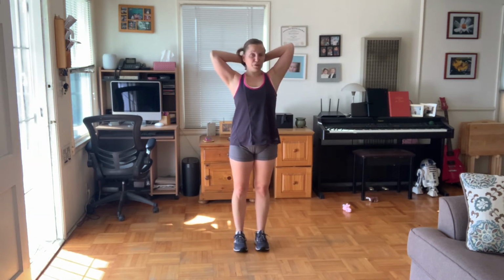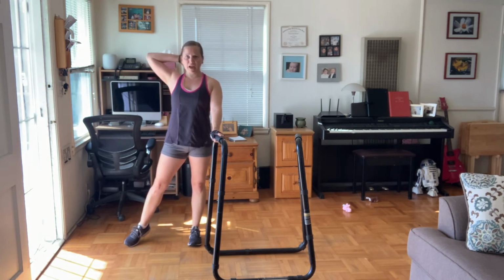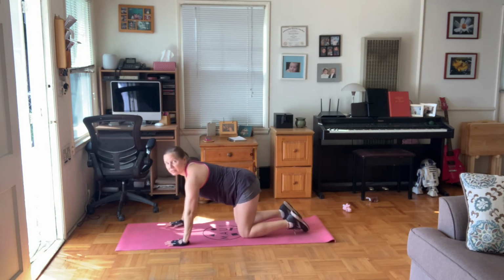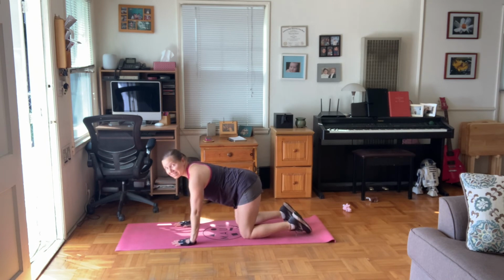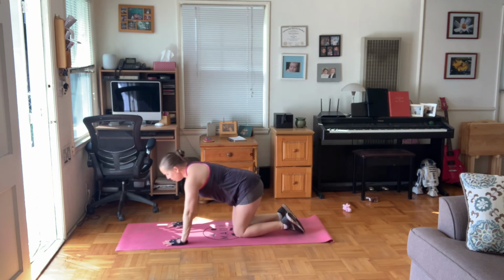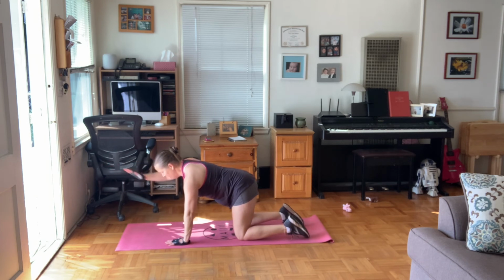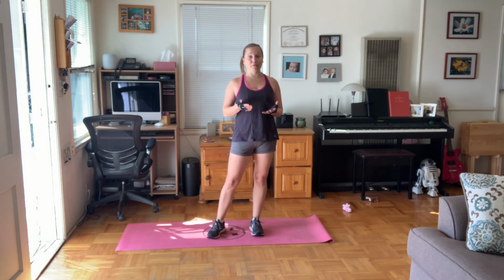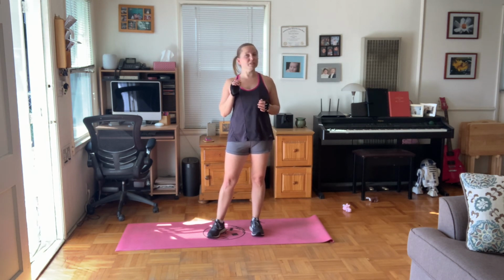Graffitia workout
1. Prisoner jack + oblique knee crunch (alternating sides) (16 reps)
2. Supergirl planks (alternating sides) (16 reps)

Complete as many rounds as possible in 16 minutes

Watch the whole video for beginner modifications that absolutely anyone can do.